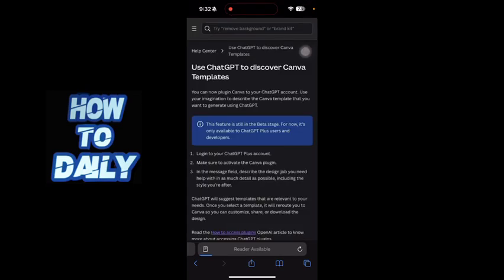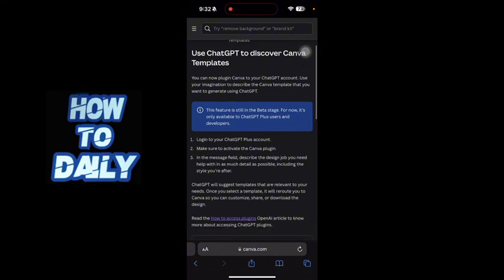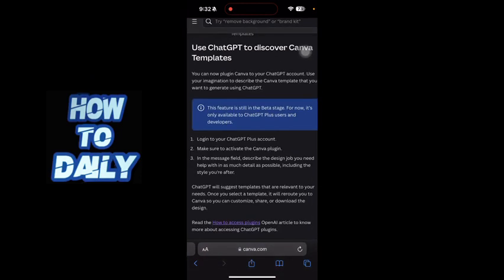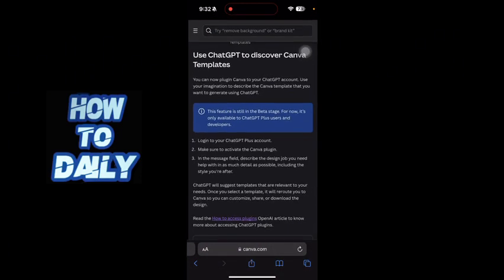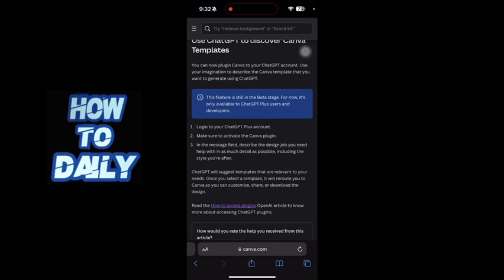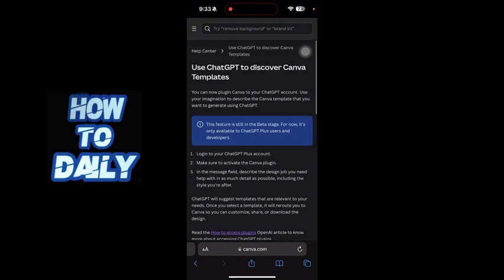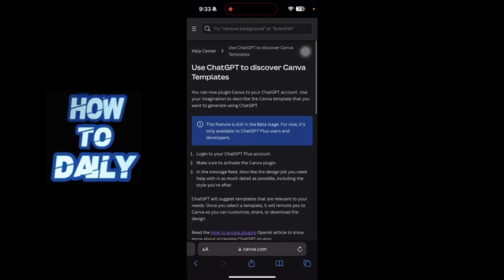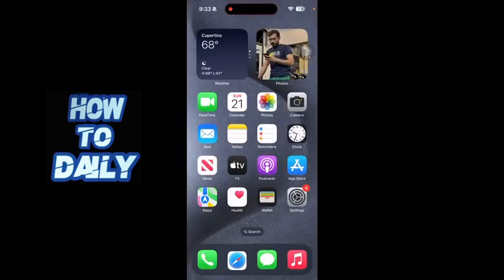How to Install Canva Pluggin For ChatGPT! (Updated 2024)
This updated 2024 guide dives into installing the powerful Canva plugin for ChatGPT. Learn how to seamlessly integrate stunning visuals into your workflow, supercharge your content creation, and take your ChatGPT experience to the next level. Watch now and unlock the full design potential within your favorite AI tool! Let’s get started’